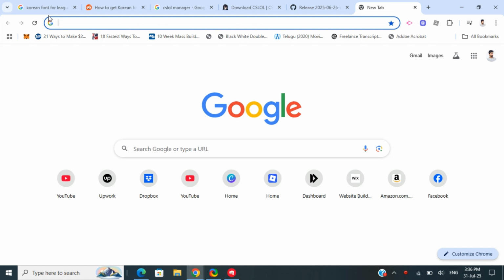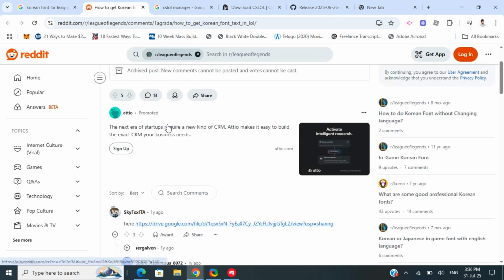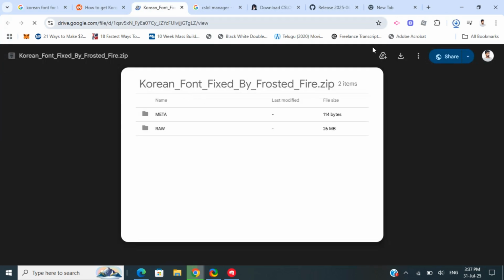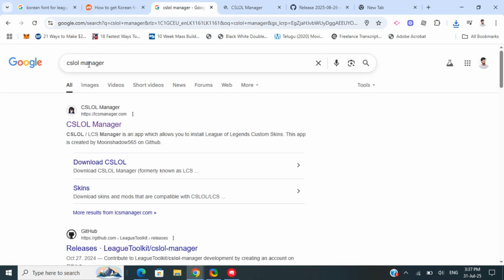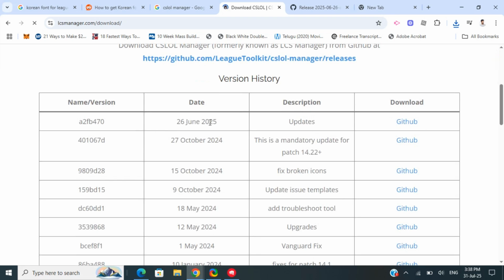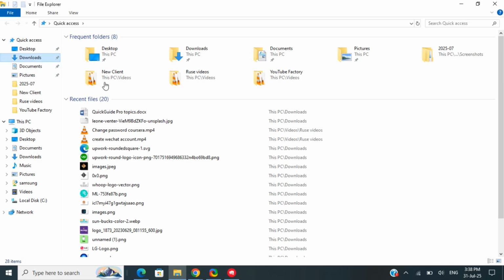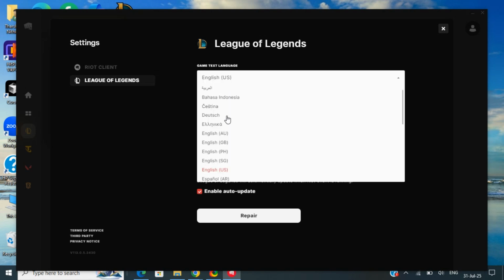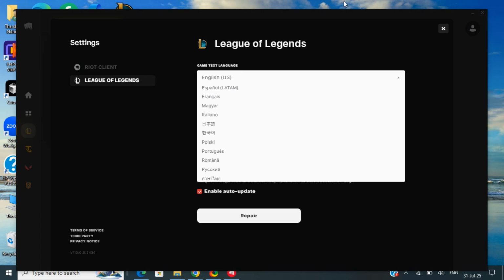How to Get Korean Font in League of Legends 2025 - Easy Guide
Want your League of Legends client to look extra spicy with those clean Korean fonts? 🇰🇷🔥 You're not alone! Whether you love the aesthetic, smoother text, or just want that LCK vibe—this guide shows you how to switch to Korean font in just a few steps 🖱️✨

No need to understand the language—just enjoy the pro-player style 💻🏆

Perfect for anyone playing on NA, EU, or anywhere else 🌍